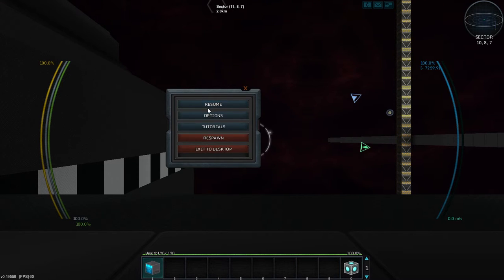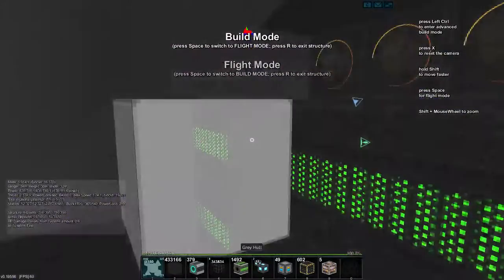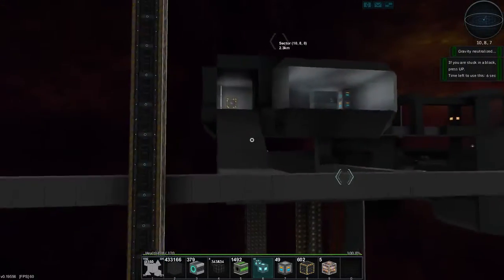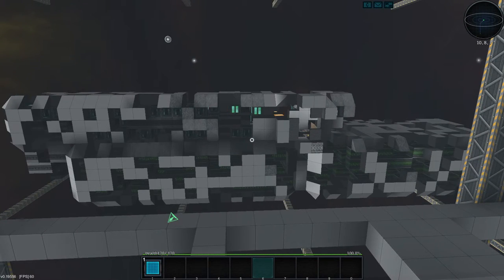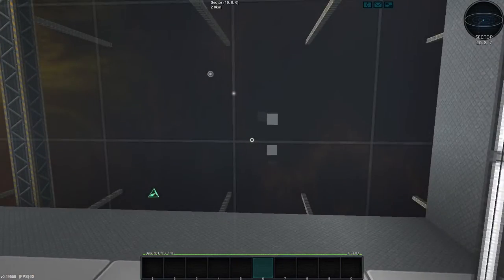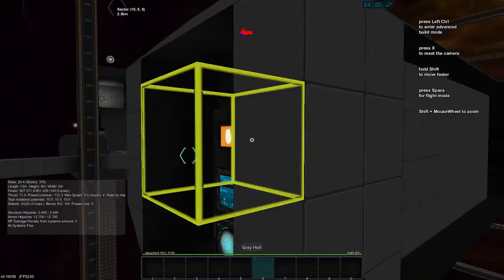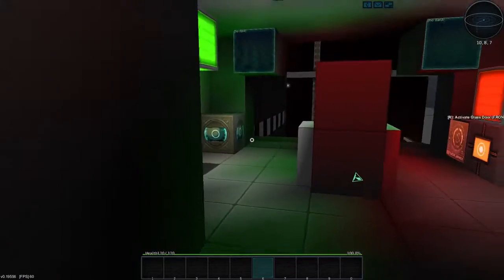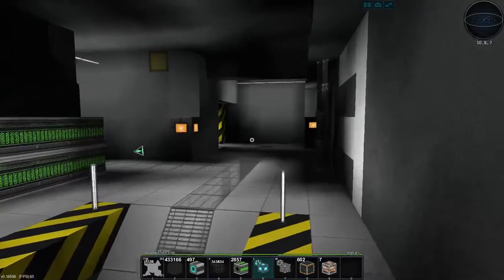JW608 Plays Starmade Ep 41 Finishing the Ice Queen 2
Today in Starmade I calibrate the Ice Queen 2, making sure everything works, and I build a cargo container for her.